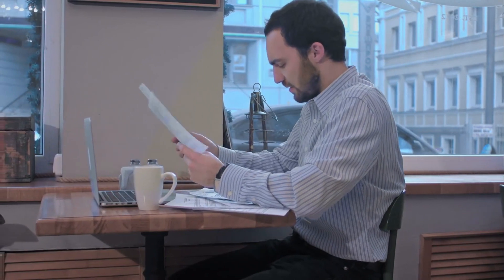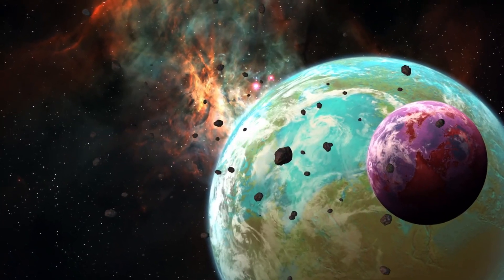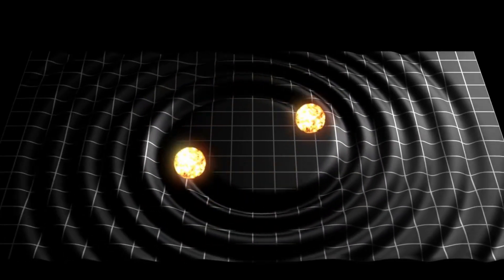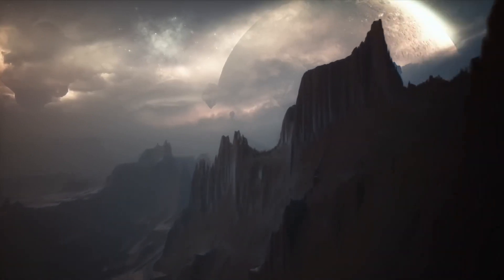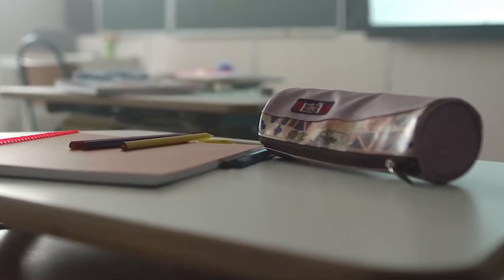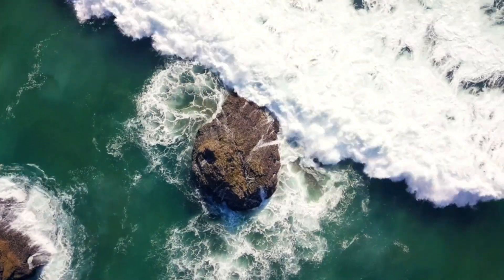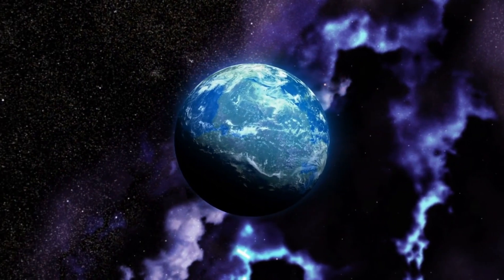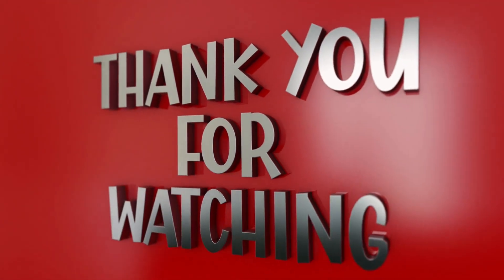TERRIFYING! NASA Receives ALIEN Signals from Proxima B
The signal detected by the team was emitted from this galaxy when the universe was only 4.9 billion years old; in other words, the look-back time for this source is 8.8 billion years.